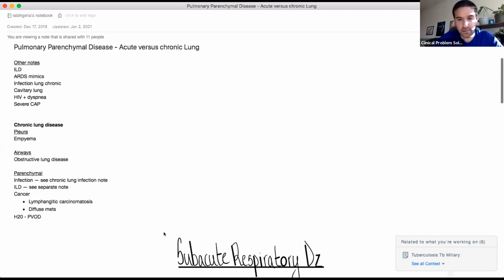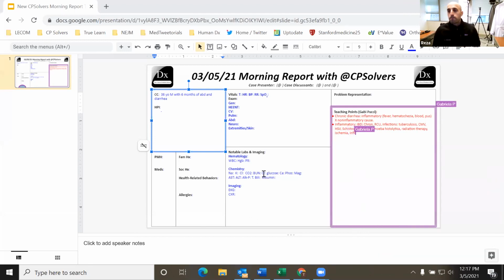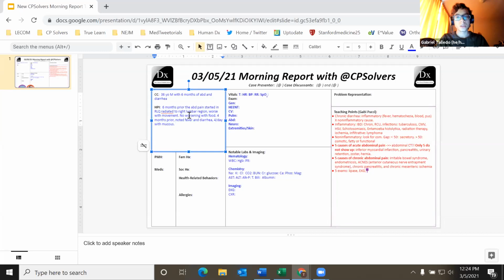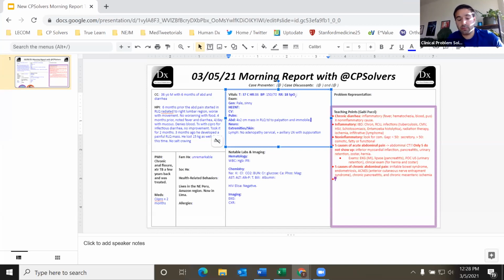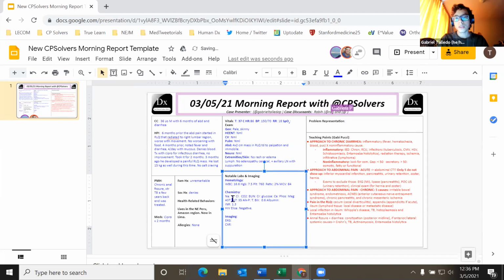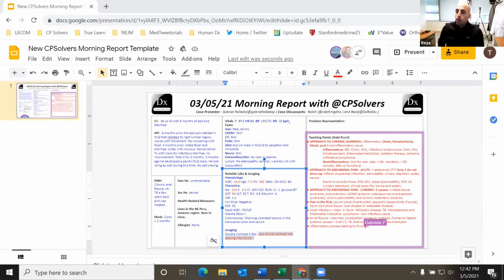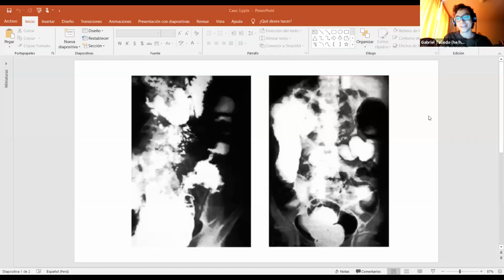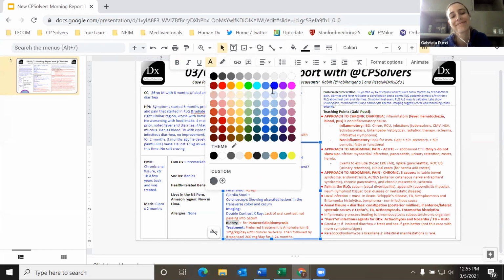March 5, 2021 VMR: abdominal pain and diarrhea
Do you want to explore more of this content?

We want to hear from you on how to improve our products. Please take a minute to fill our form